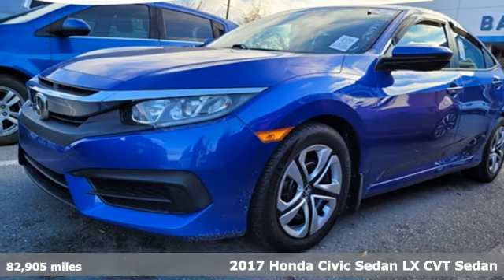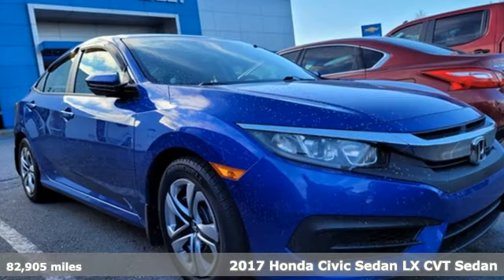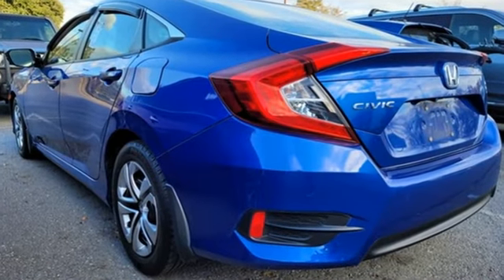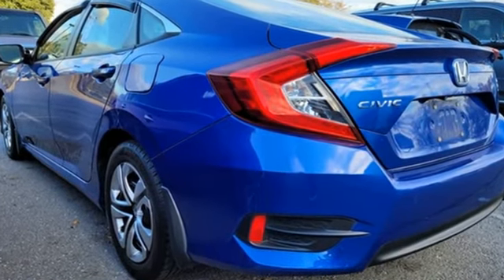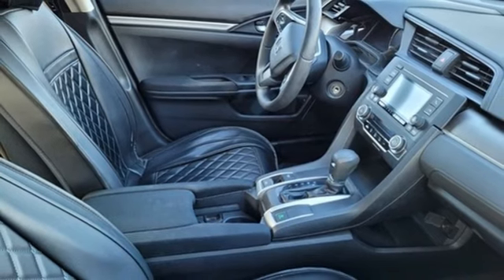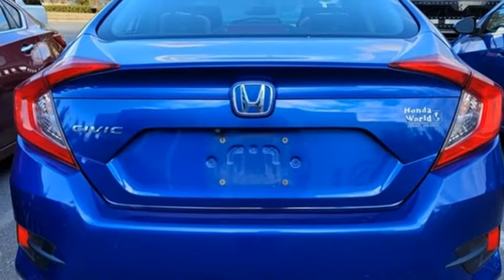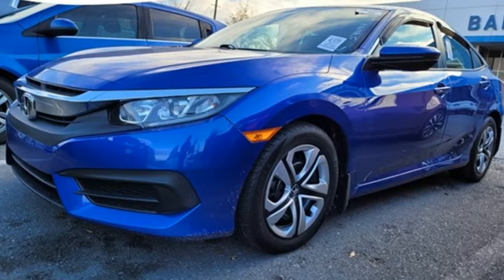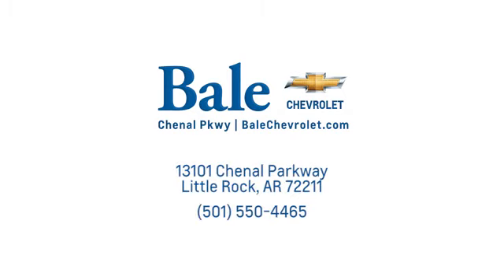Used 2017 Honda Civic Little Rock Bryant, AR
Year: 2017
Make: Honda
Model: Civic
Trim: LX
Engine: 2.0L I4 DOHC 16V i-VTEC
Transmission: CVT
Color: Blue
Mileage: 82905
Stock #: HE025806
VIN: 19XFC2F59HE025806
Bale Chevrolet is very proud to offer this good-looking 2017 Honda Civic LX in Blue Beautifully equipped with Cloth, 16" Wheels w/Full Covers, 4 Speakers, 4-Wheel Disc Brakes, ABS brakes, Air Conditioning, AM/FM radio, Automatic temperature control, Brake assist, Bumpers: body-color, Cloth Seat Trim, Compass, Cruise Control, Delay-off headlights, Driver door bin, Driver vanity mirror, Dual front impact airbags, Dual front side impact airbags, Electronic Stability Control, Exterior Parking Camera Rear, Four wheel independent suspension, Front anti-roll bar, Front Bucket Seats, Front Center Armrest, Front reading lights, Fully automatic headlights, Illuminated entry, Low tire pressure warning, Occupant sensing airbag, Outside temperature display, Overhead airbag, Panic alarm, Passenger door bin, Passenger vanity mirror, Power door mirrors, Power steering, Power windows, Radio data system, Radio: 160-Watt AM/FM Audio System, Rear anti-roll bar, Rear window defroster, Reclining Front Bucket Seats, Remote keyless entry, Security system, Speed-sensing steering, Steering wheel mounted audio controls, Tachometer, Telescoping steering wheel, Tilt steering wheel, and Traction control! CARFAX One-Owner.

Bale Chevrolet
Address:
13101 Chenal